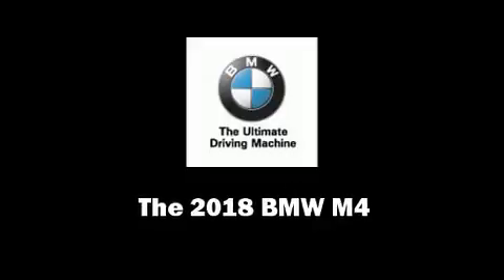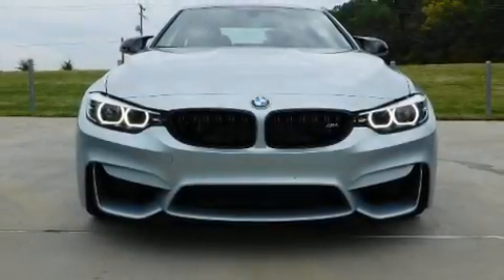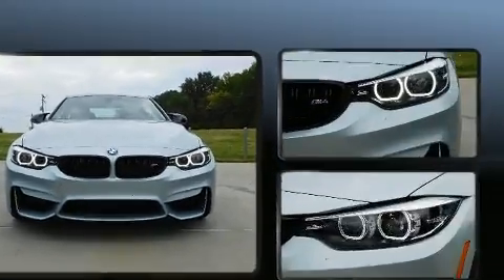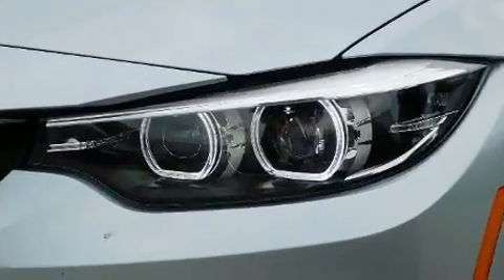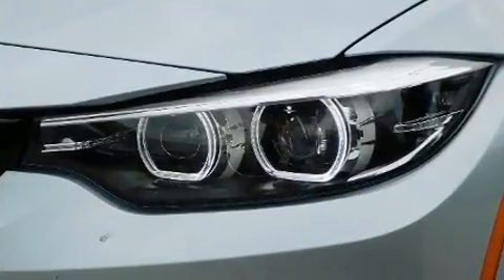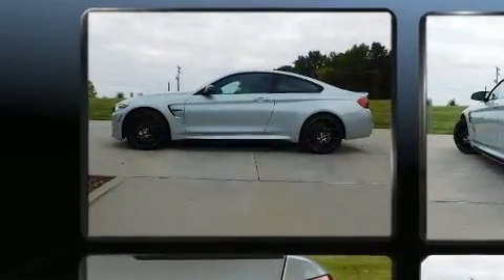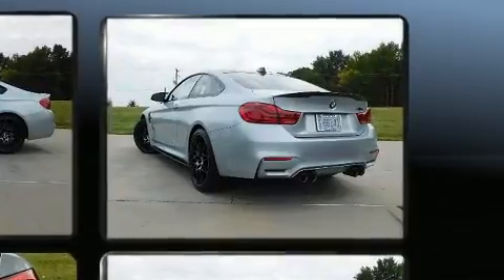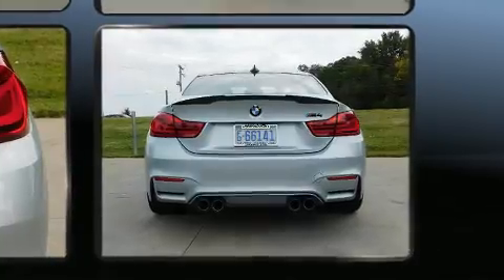2018 BMW M4 2DR CPE in Charlotte, NC 28269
10720 Northlake Auto Plaza Blvd

Outstanding design defines the 2018 BMW M4. This 2 door, 4 passenger coupe is waiting for you to take home! BMW made sure to keep road-handling and sportiness at the top of it's priority list. It features a standard transmission, rear-wheel drive, and a 3 liter 6 cylinder engine. A turbocharger further enhances performance, while also preserving fuel economy. All of the premium features expected of a BMW are offered, including: a trip computer, an automatic dimming rear-view mirror, an outside temperature display, tilt steering wheel, power windows, remote keyless entry, and power front seats. The unique heads-up display projects vehicle information onto the windshield, including speed, gear selection and engine speed. Drivers benefit by not having to take their eyes off the road. You and your passengers will enjoy the stereo system, which includes a CD player with MP3 capability, A 20 gigabyte hard drive, and 16 speakers, providing excellent sound throughout the cabin. BMW ensures the safety and security of its passengers with equipment such as: head curtain airbags, front side impact airbags, traction control, brake assist, ignition disabling, an emergency communication system, and 4 wheel disc brakes with ABS. You'll never lose visibility with rain sensing wipers, which activate automatically when the drops start to fall. We pride ourselves in the quality that we offer on all of our vehicles. Please don't hesitate to give us a call.